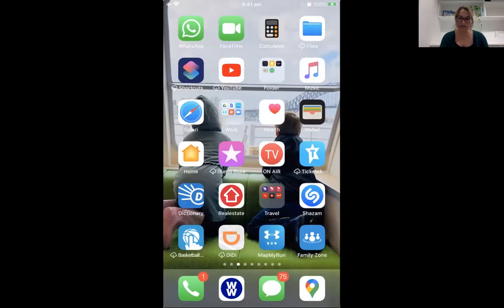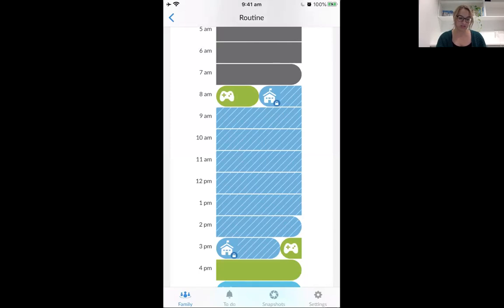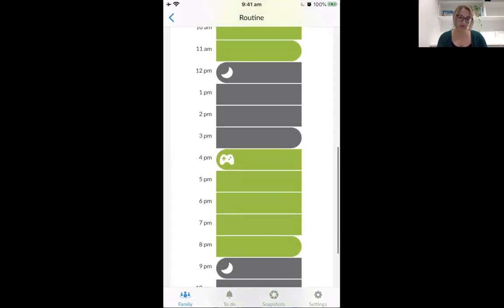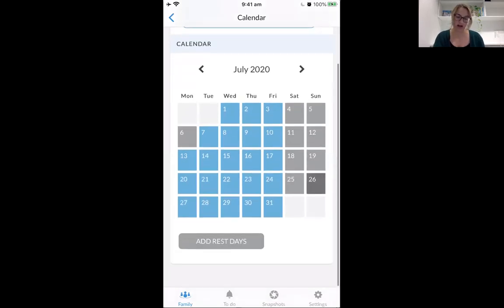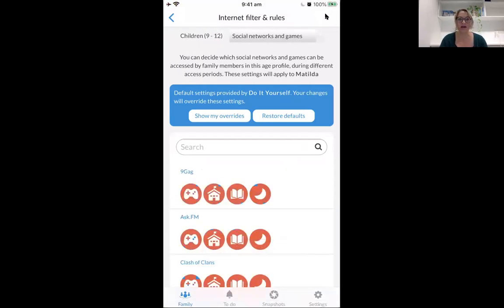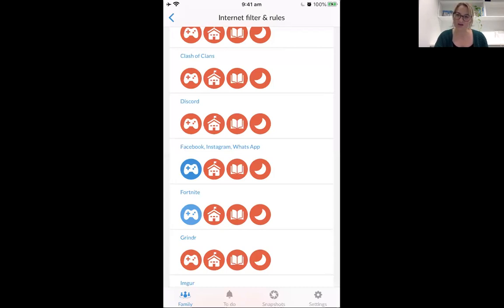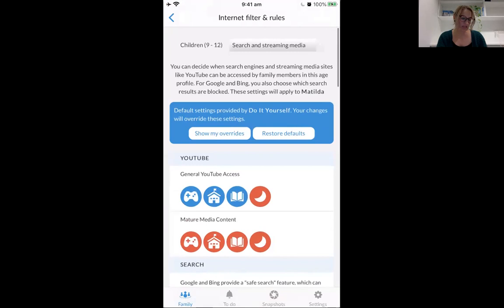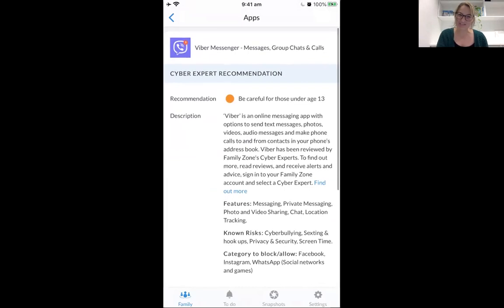Family Zone for Parents: Managing Screen Time During Holidays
It is no surprise that our children's technology use increases during school holidays, with some research showing that it can almost double!
With holidays just around the corner, now is the perfect time to learn how Family Zone can help manage your kid's screen time during school holidays